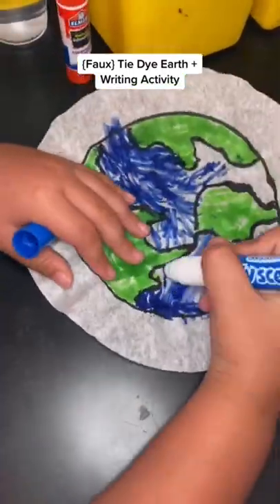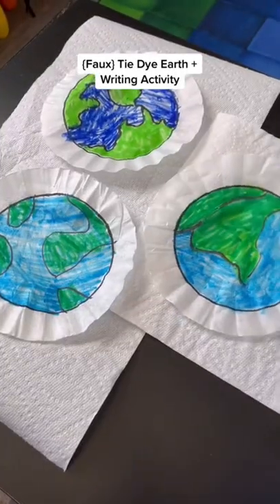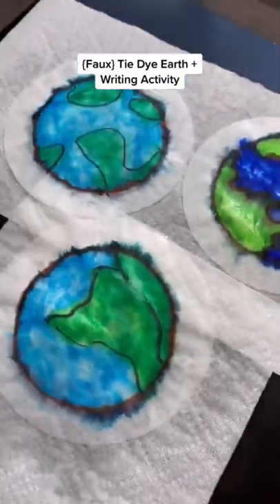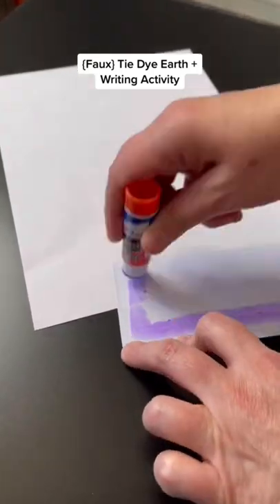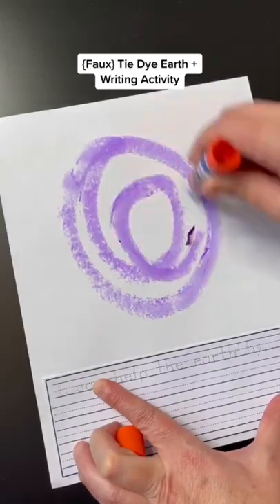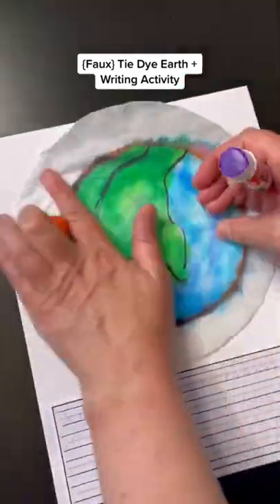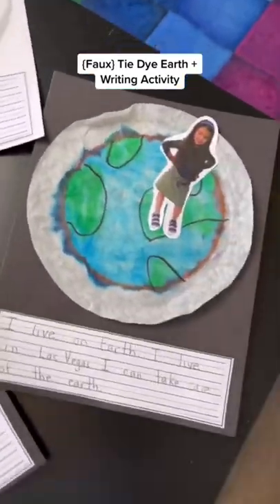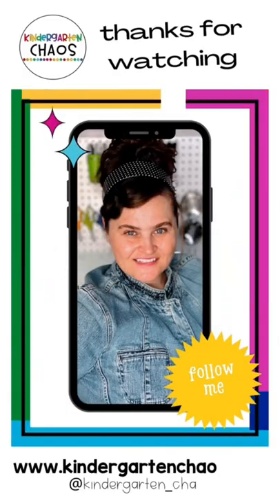Earth Day Craft activity for Kids - Faux Tie Dye Coffee Filter + Writing from Kindergarten Chaos